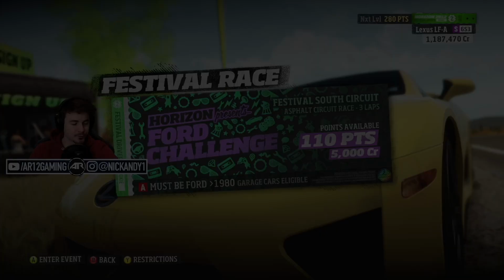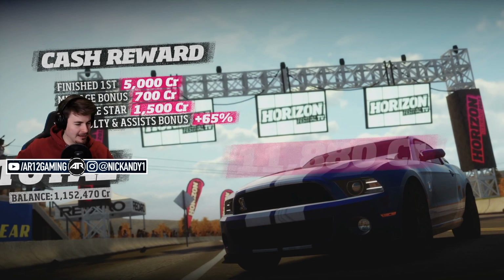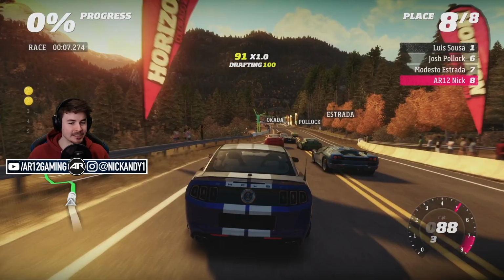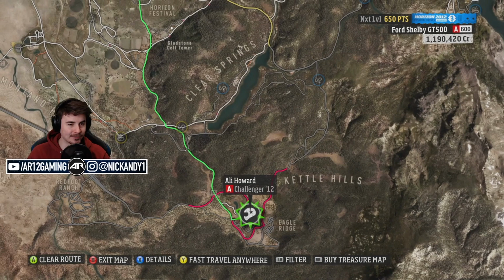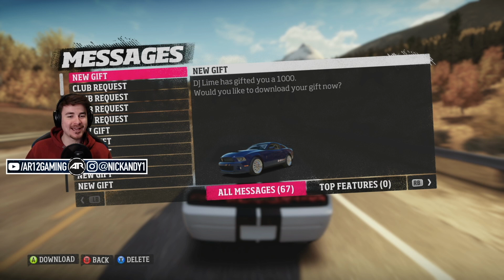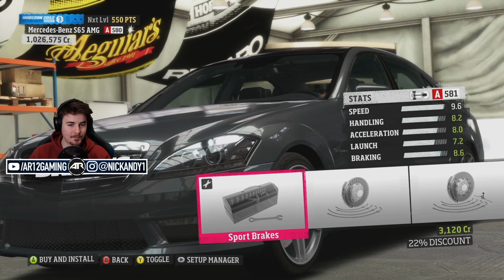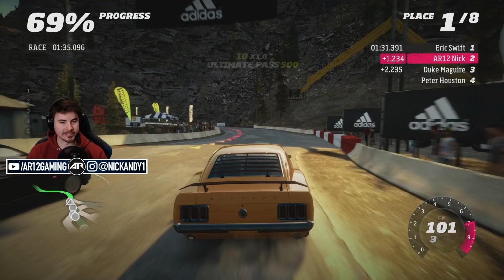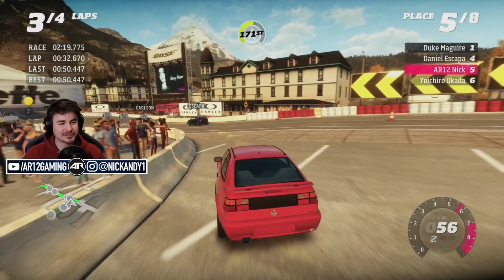The Return to Street Racing: Forza Horizon 1 Let's Play (Part 3)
Forza Horizon 1 Let's Play continues! We're doing some FH1 Street Racing in our Ford Mustang GT500 and maing more predictions for new Forza Horizon 4 cars!